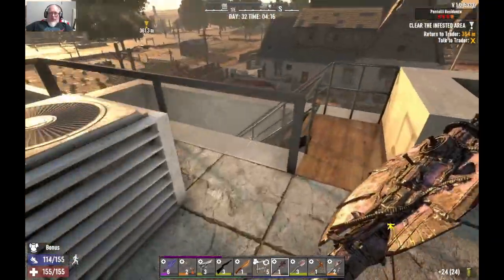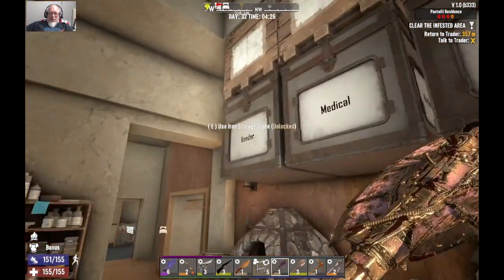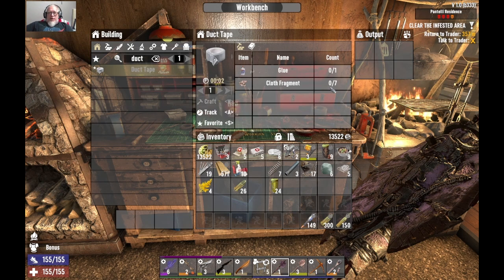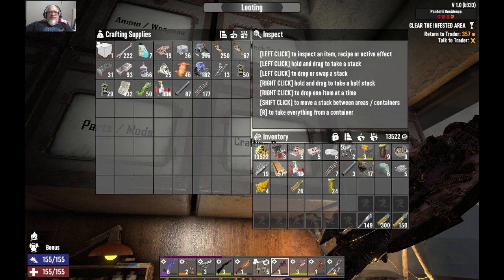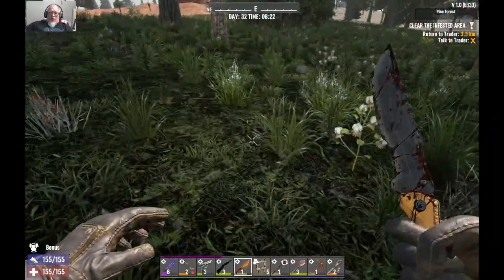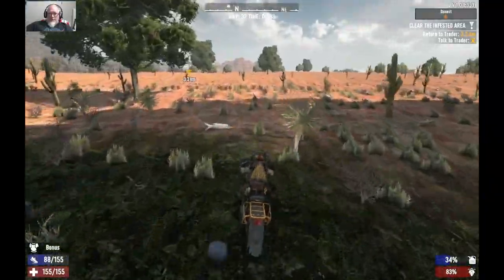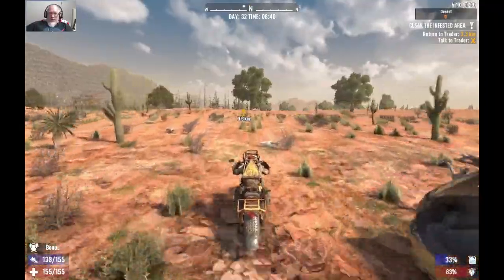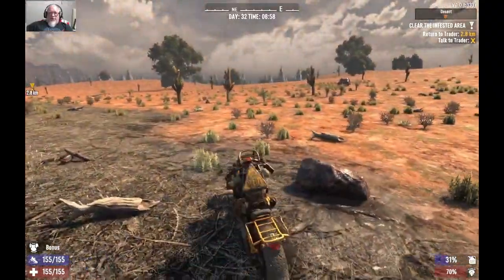7 Days to Die 1.0 (Ep32)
Rampaging for cloth and xp.  Need my flying Lydia... have never seen a recipe need 90 duct tape before.  It's insane...